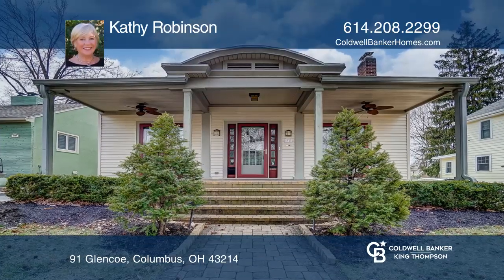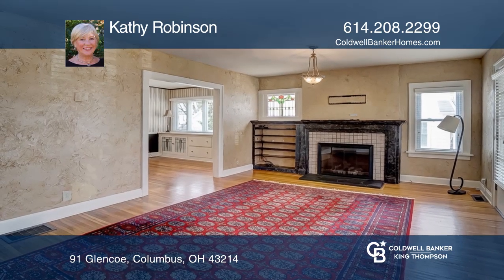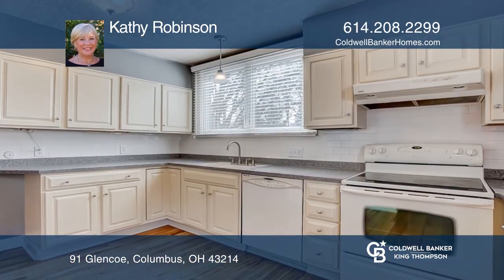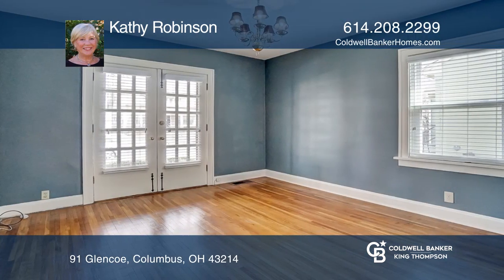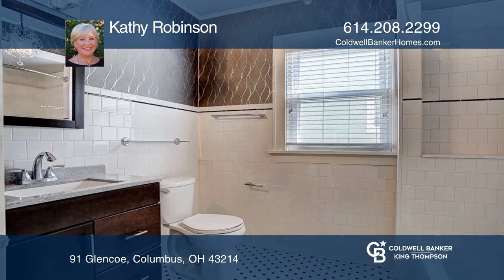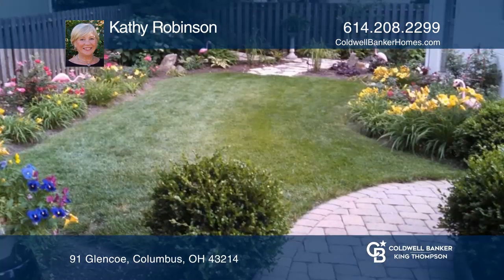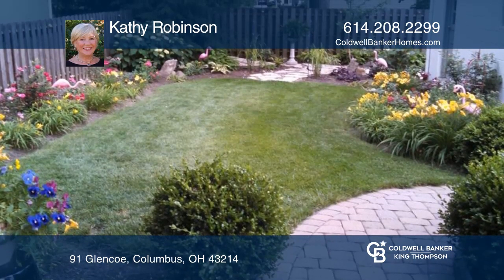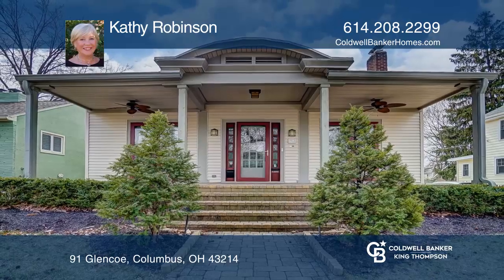91 Glencoe Columbus, OH | ColdwellBankerHomes.com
91 Glencoe, Columbus, OH

Unique and charming four bedroom Clintonville home! Relax on the delightful front porch with two sets of lovely French doors. Inside, the comfortable living room has a fireplace with gas logs that is surrounded by built-in bookcases. More 1920s craftsman touches in the large dining room with leaded